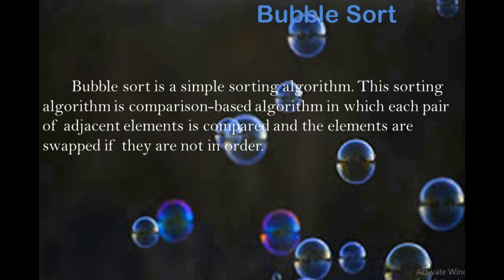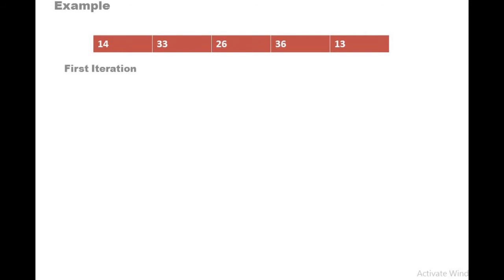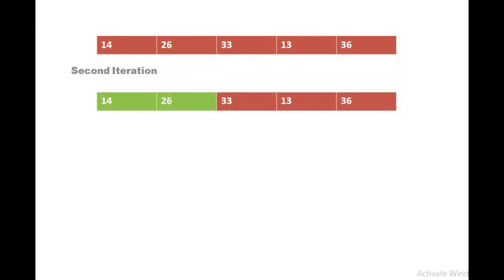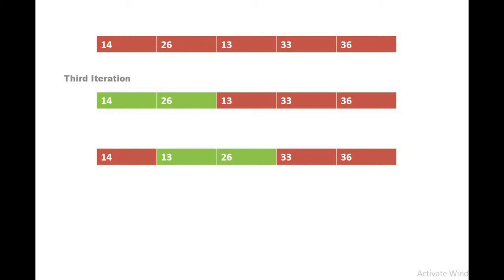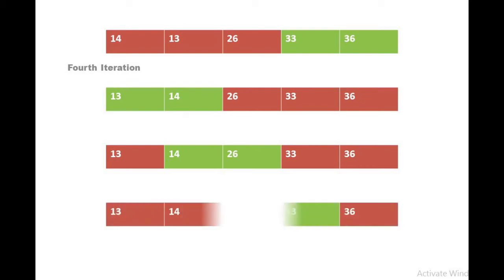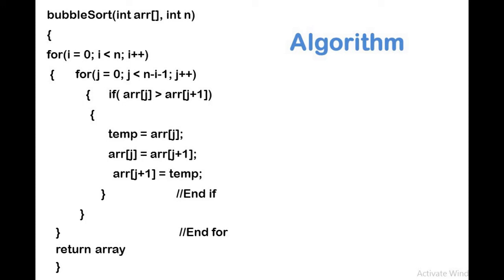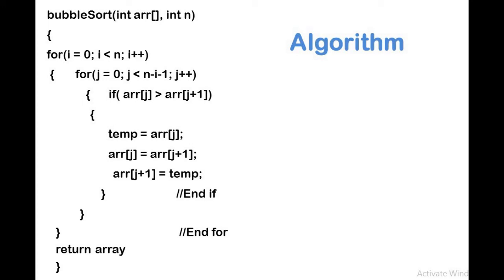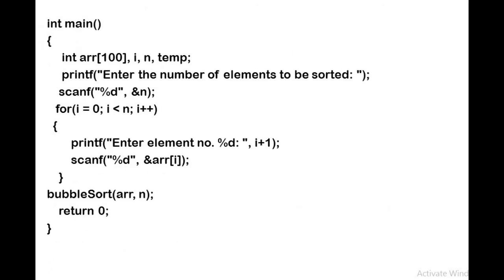Bubble Sort | Bubble sort Technique with problem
What is bubble sort ?  Learn the basics of bubble sort technique. bubble sort technique full explanation with code. Step by step instruction showing how  bubble sort technique  works with help of  illustrated problem